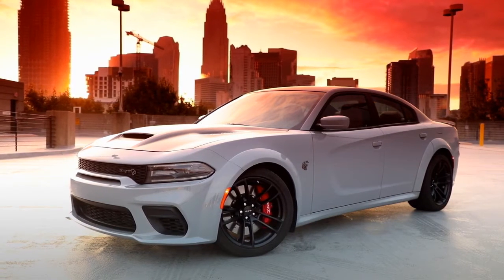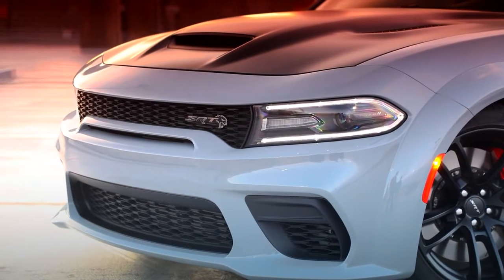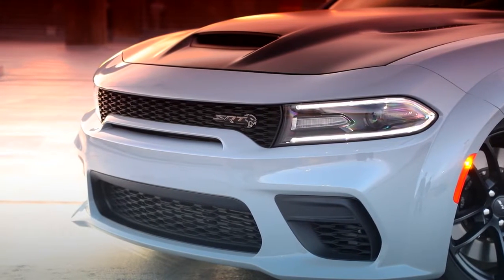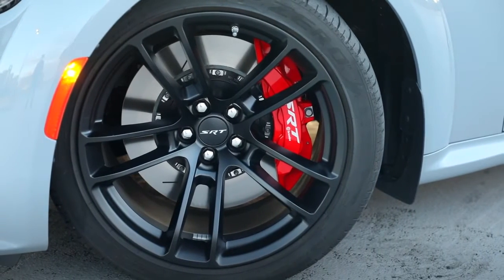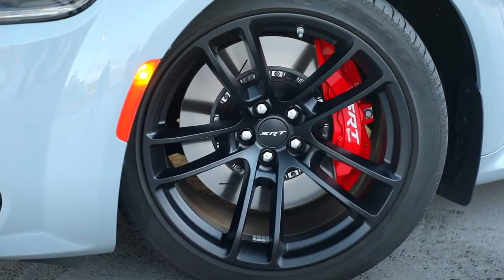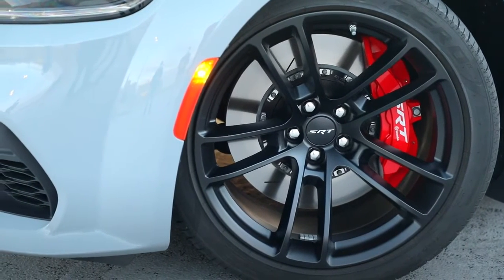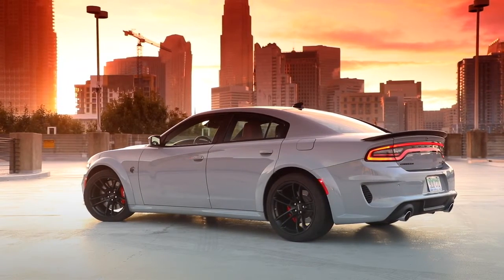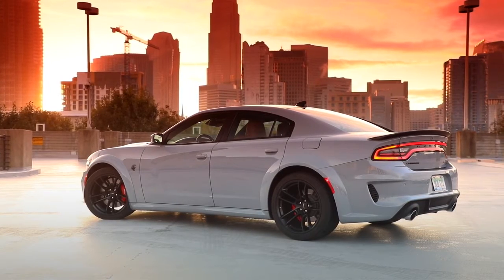2021 Dodge Charger SRT Hellcat Redeye - Exterior, Interior, Driving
New 2021 Dodge Charger SRT Hellcat Redeye and its 797-horsepower supercharged HEMI® high-output engine drive the most powerful Charger lineup ever
    The Dodge Charger SRT Hellcat Redeye is the most powerful and fastest mass-produced sedan in the world:
        Most powerful production V-8 engine with 797 horsepower and 707 lb.-ft. of torque
        World’s fastest mass-produced sedan with a top speed of 203 mph
        Quickest production Charger ever with a quarter-mile elapsed time (ET) of 10.6 seconds at 129 mph
        Charger SRT Hellcat Redeye runs 1.2 seconds faster than the Charger SRT Hellcat on a 2.1-mile road course, equal to about 7 car lengths after one lap
    The Charger SRT Hellcat Redeye features the aggressive Widebody, introduced on the Charger SRT Hellcat in 2020 as standard, with integrated fender flares that add 3.5 inches of width over the wider wheels and tires
    The innovative, award-winning SRT Power Chiller™, standard on the Charger SRT Hellcat Redeye, lowers the intake air temperature, improving performance
    2021 Dodge Charger SRT Hellcat boasts a new rating of 717 horsepower
    Both 2021 Dodge Charger SRT Hellcat and SRT Hellcat Redeye models feature a newly designed, functional performance hood that gives them an even more sinister look
    Dealer orders open for 2021 Dodge Charger models this fall, including the new SRT Hellcat Redeye; vehicles are scheduled to start arriving in dealerships in early 2021
2021 Dodge Charger SRT Hellcat Redeye - Exterior, Interior
2021 Dodge Charger SRT Hellcat Redeye
2021 Dodge